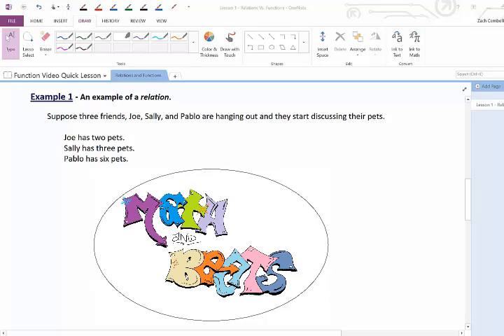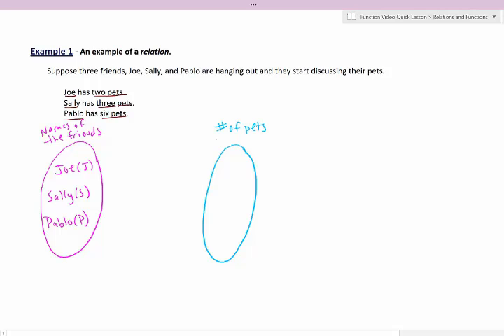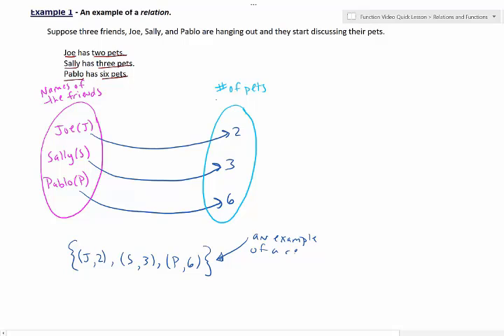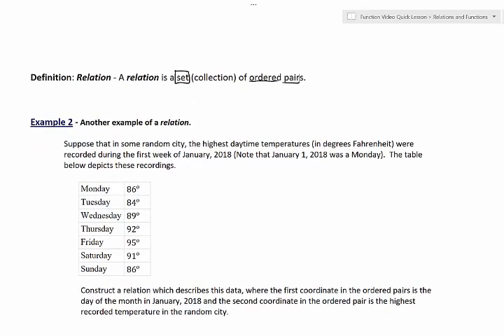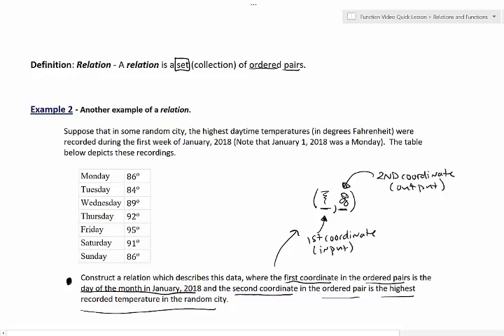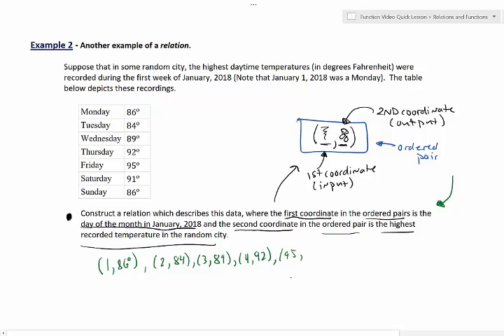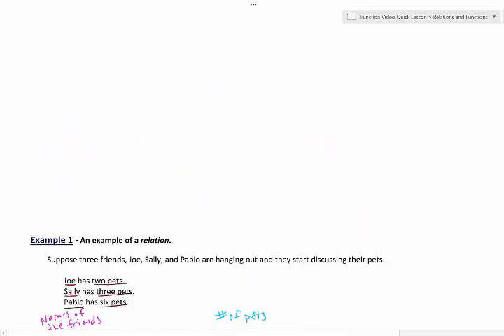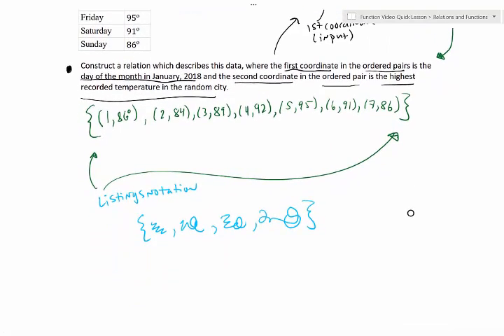1.1.1 - An Introduction to Relations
A video which introduces the idea of a relation in mathematics.  States the definition and gives some examples.  Short beats at the beginning and the end of the video.